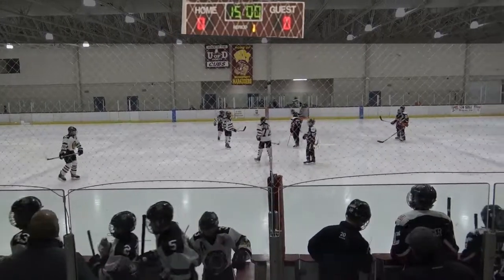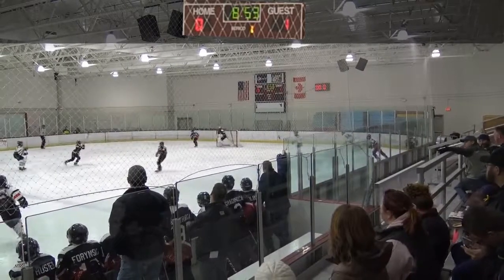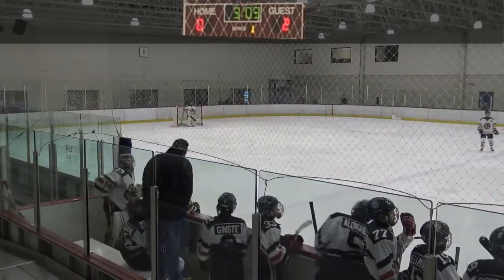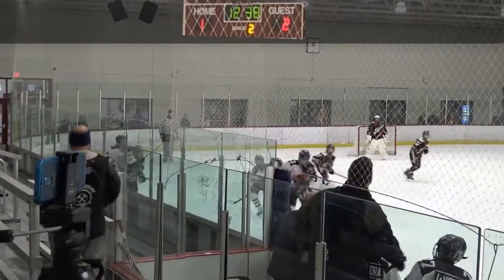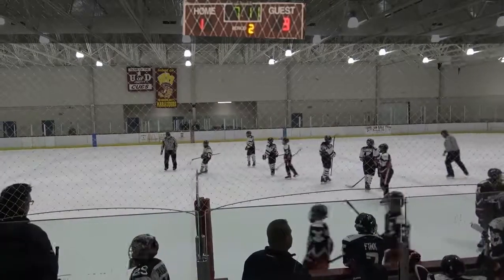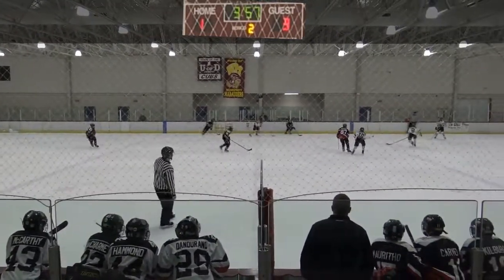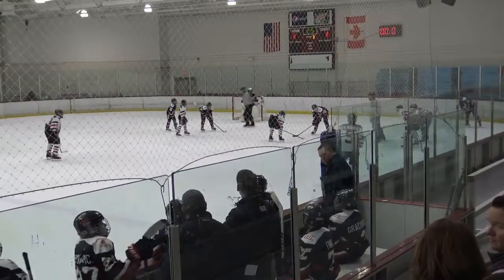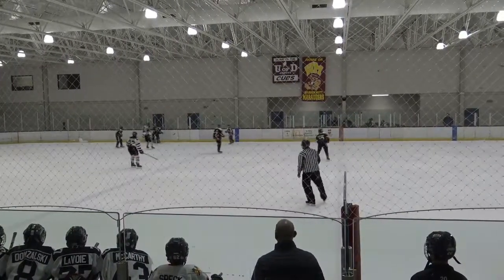MIH v Trenton Dec 16 2017 LCAHL 13U Yzerman